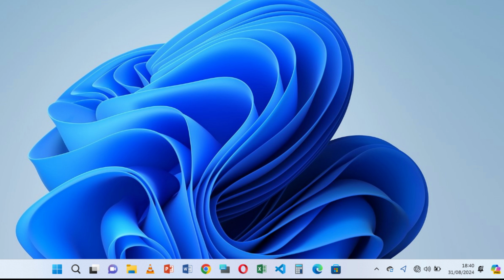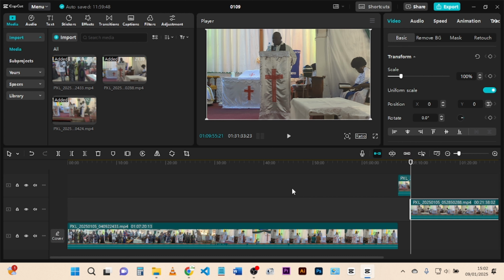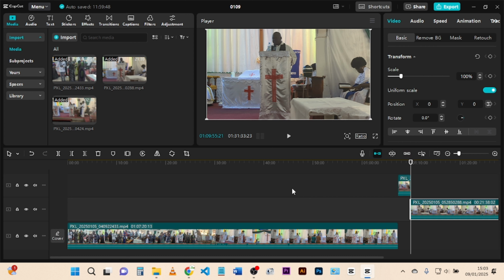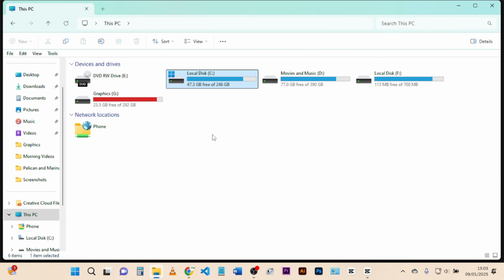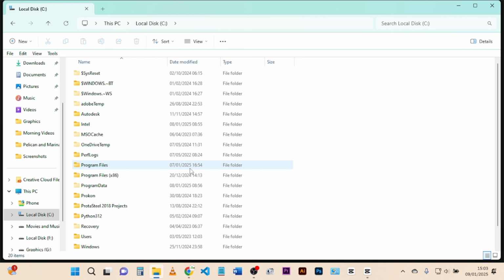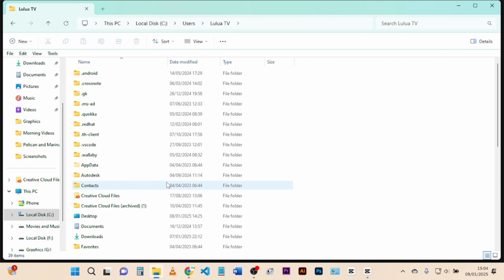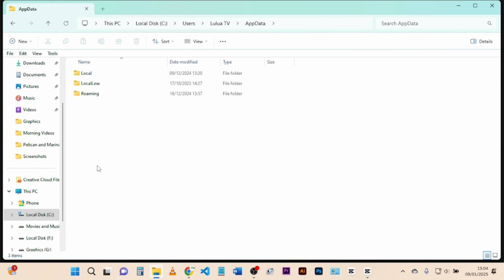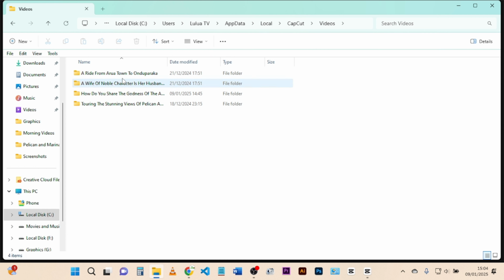Find Your Exported Cap Cut Video in 1 Minute or You'll Miss Out!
In this video i show you how to find the exported video from Cap Cut in Local Disk C, the default root for saving all the edited videos from Cap Cut.